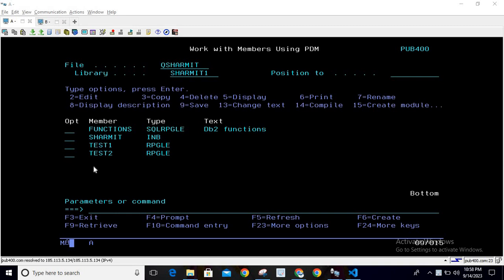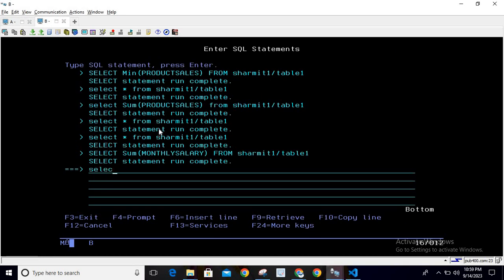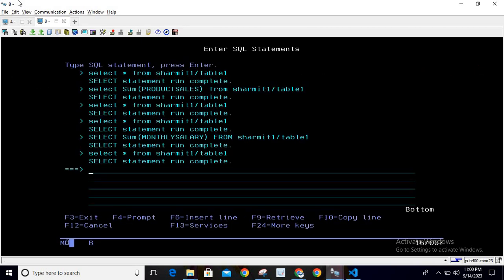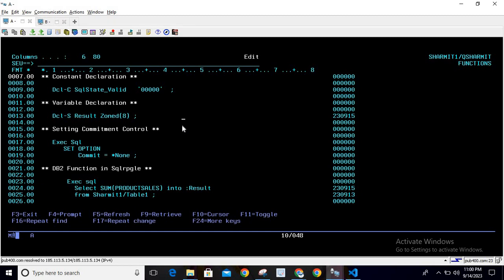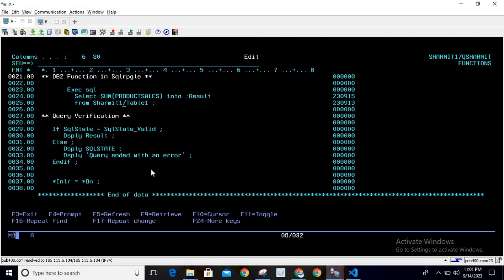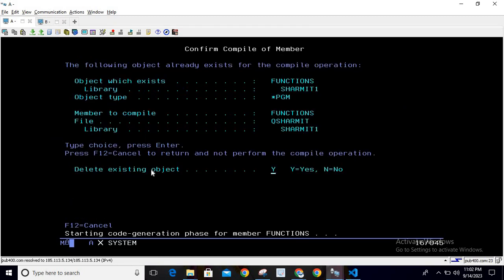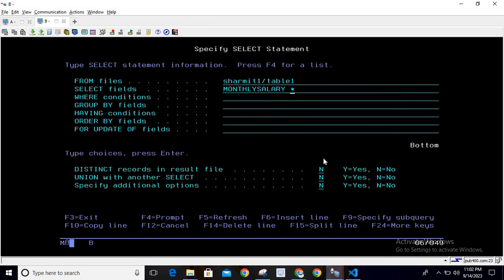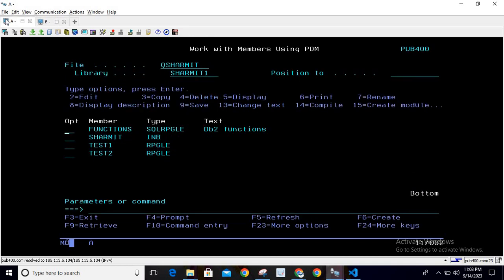Sum function in db2 sql | SQLRPGLE | ibmi training | sqlrpgle as400 | db2 view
1. How to use Sum function  in db2 sql using sqlrpgle in english.

2. DB2 SQL functions example in english.

3. Sum function in db2 sql in english.